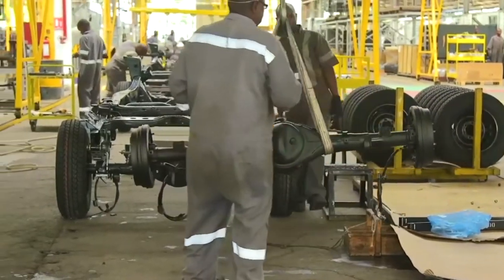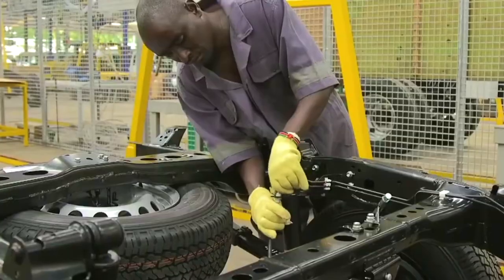AVA Assembly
Mahindra Scorpio Assembly.
The Making of a champion!

Did you know that the new Mahindra Scorpio double cab was named the car of the year by the revered Motor journalist JM Baraza?

Get to see the local assembly of our Mahindra Scorpio, 2020CaroftheYear, built to the quality standards of IATF and ISO 9001certified, which guide each stage of the assembly process coupled with the latest technology in collaboration with @simbacorpke and @mahindraautoglobal at AVA Mombasa.